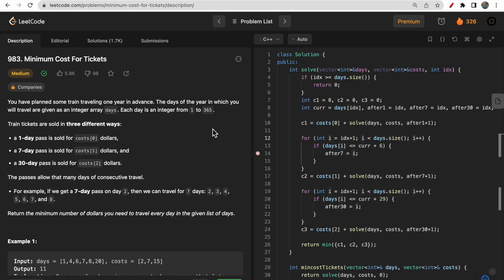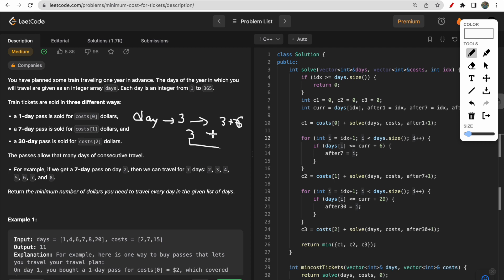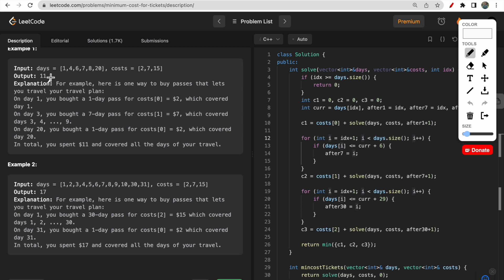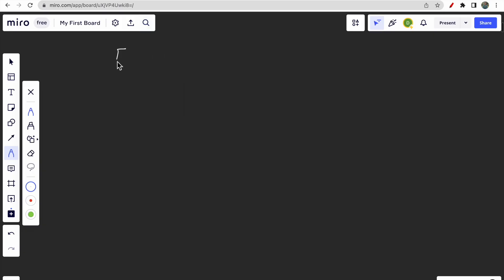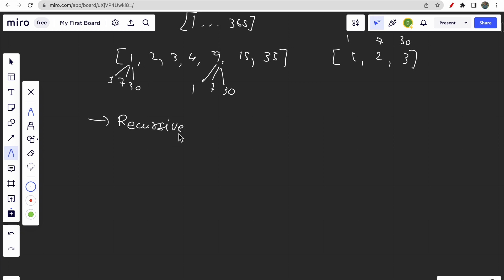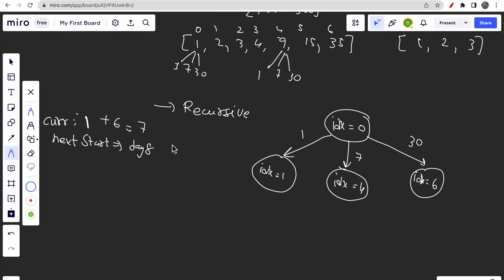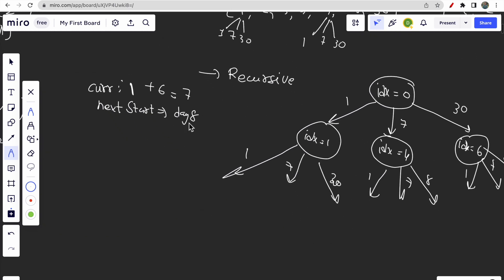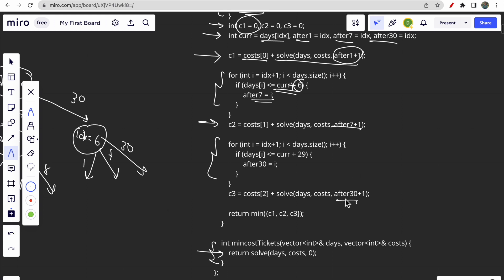983. Minimum Cost For Tickets | LeetCode Daily Challenge | LeetCode POTD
0:00​ - Question Understanding
3:55 - Intuition
11:30 - Coding
12:40 - Complexity